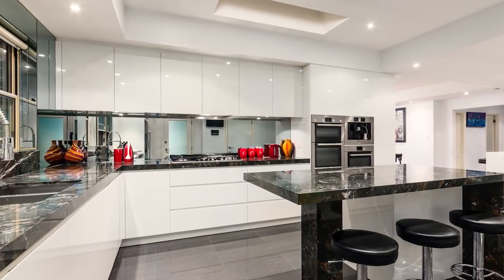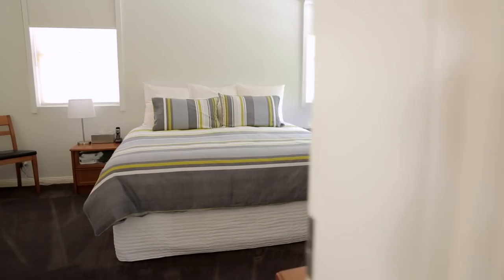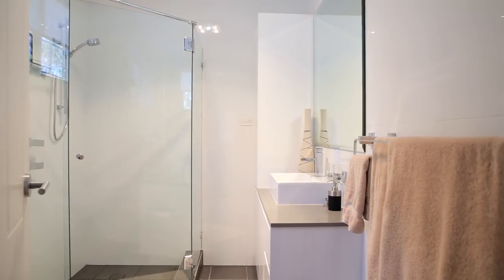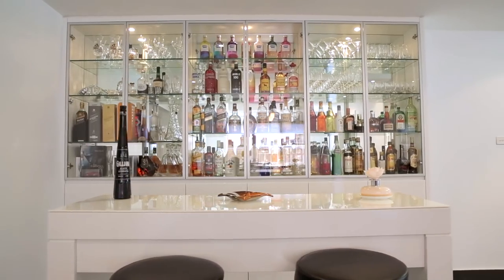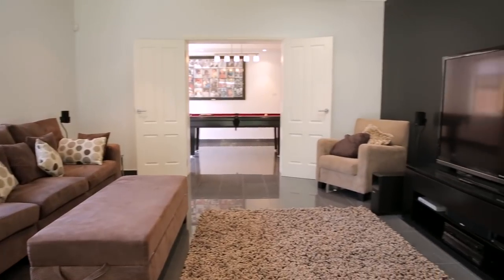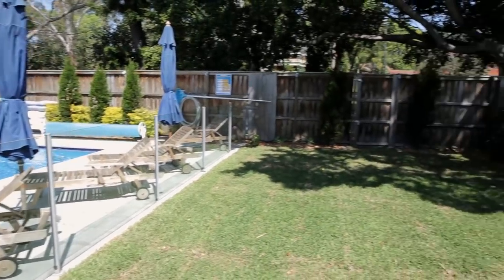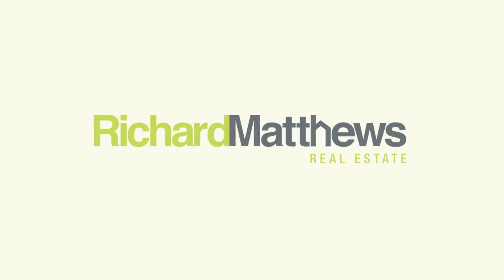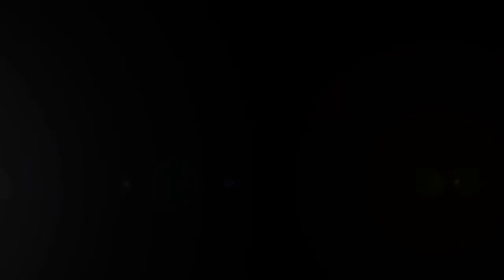SOLD PRIOR TO AUCTION! 66 Shortland Avenue Strathfield - Richard Matthews Real Estate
Stunning Family Living
5 beds | 3 baths | 5 cars
Guide: Auction
Auction: Sat, 1st Nov 2014, 3:00 PM On Site
Displaying an abundance of living & entertainment space, this flawless architecturally designed full brick residence offers a wonderful location with a focus on luxurious finishes. Sitting on a wide block with over 695m2 of land, this immaculate family home is ready to be enjoyed.
*5 light filled bedrooms, main with walk-in robe & ensuite
*Generous formal & seamless casual living spaces
*Gourmet Brazilian granite kitchen with integrated Bosch appliances
*Billiard room with custom built bar & 3 renovated bathrooms
*Double automated garage plus gated parking for several cars
*Stunning heated pool, grassed yard & the perfect entertainers pergola
*Close to the area's finest schools, shopping village & transport